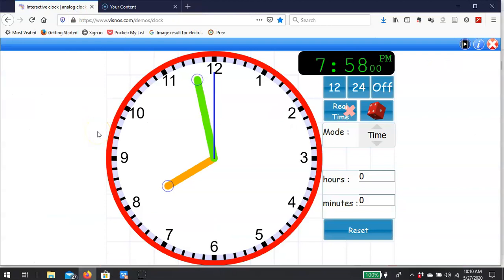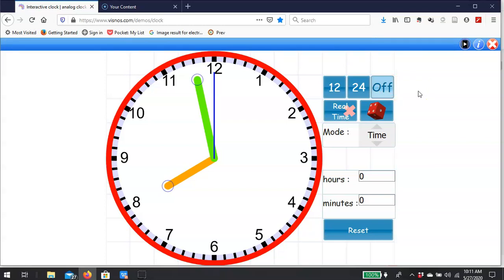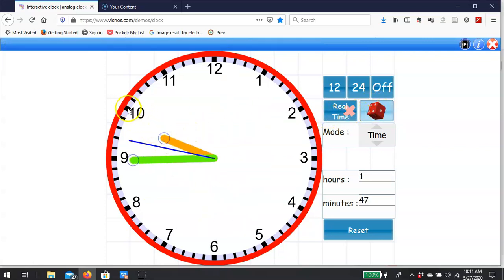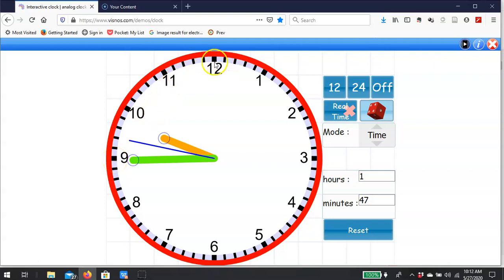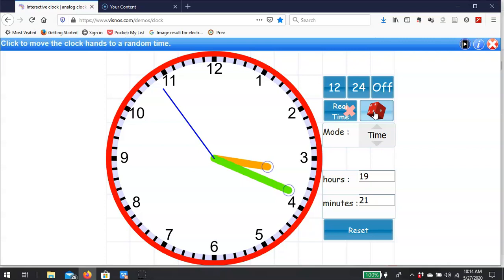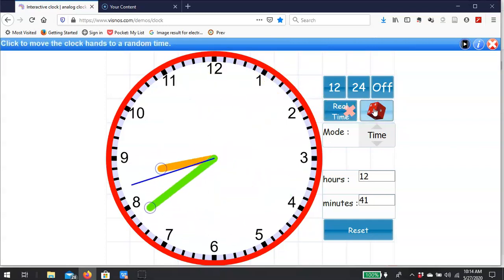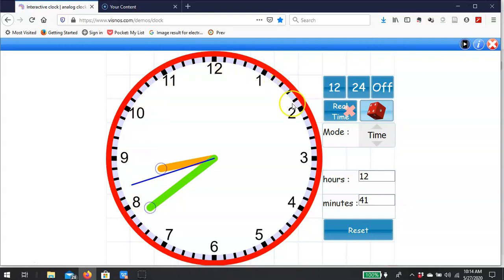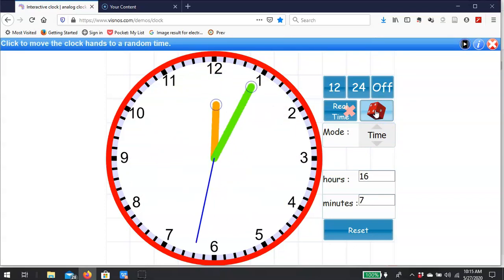Telling the time: An Intro - the Visnos Online Clock (For Language Teachers)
This is a quick overview of the Visnos Clock, an online, interactive clock that can be using when teaching learners of English about the digital time. There is also a longer video on the Channel, if you want some ideas about teaching the digital time. More videos will follow.

นี่เป็นภาพรวมโดยย่อของ Visnos Clock นาฬิกาออนไลน์แบบอินเทอร์แอคทีฟ (ที่ ที่สามารถใช้เมื่อสอนผู้เรียนภาษาอังกฤษเกี่ยวกับเวลาดิจิทัล นอกจากนี้ยังมีวิดีโออีกต่อไปในช่องถ้าคุณต้องการความคิดบางอย่างเกี่ยวกับการสอนเวลาดิจิตอล สำหรับ Powerpoint ที่ครอบคลุมเนื้อหาที่ใช้ในวิดีโอรุ่นที่ยาวกว่าให้ไปที่ ขอบคุณที่รับชม. หากคุณชอบเนื้อหาโปรดกดและกดปุ่มสมัครสมาชิก วิดีโอเพิ่มเติมจะติดตาม

这是Visnos Clock的快速概述，Visnos Clock是一种在线交互式时钟（位于如果您想了解有关数字时间教学的一些想法，则频道上还有更长的视频。接下来将播放更多视频。

यह विज़न घड़ी का एक त्वरित अवलोकन है, जो एक ऑनलाइन, इंटरैक्टिव घड़ी पर) है, जिसका उपयोग डिजिटल समय के बारे में अंग्रेजी के शिक्षार्थियों को पढ़ाने के दौरान किया जा सकता है। चैनल पर एक लंबा वीडियो भी है, यदि आप डिजिटल समय को पढ़ाने के बारे में कुछ विचार चाहते हैं। इस वीडियो के लंबे संस्करण में प्रयुक्त सामग्री को कवर करने वाले एक पावरपॉइंट के लिए, पर जाएं। देखने के लिए धन्यवाद। अधिक वीडियो का अनुसरण करेंगे।

هذه نظرة عامة سريعة على ساعة Visnos ، وهي ساعة تفاعلية عبر الإنترنت (على يمكن استخدامها عند تعليم متعلمي اللغة الإنجليزية حول الوقت الرقمي. هناك أيضًا مقطع فيديو أطول على القناة ، إذا كنت تريد بعض الأفكار حول تدريس الوقت الرقمي. للحصول على برنامج Powerpoint يغطي المحتوى المستخدم في النسخة الأطول من هذا الفيديو ، انتقل إلى شكرا لمشاهدتك. إذا كنت تستمتع بالمحتوى ، فيرجى الإعجاب والضغط على زر الاشتراك. سيتبع المزيد من أشرطة الفيديو.

Este es un resumen rápido del Visnos Clock, un reloj interactivo en línea que se puede usar al enseñar a los estudiantes de inglés sobre la hora digital. También hay un video más largo en el canal, si desea algunas ideas sobre cómo enseñar la hora digital. Más videos seguirán.